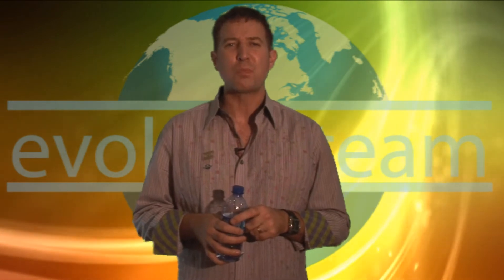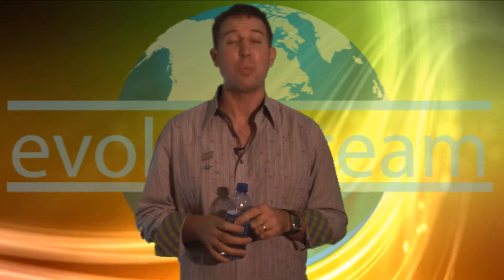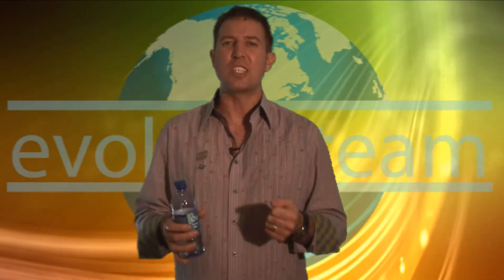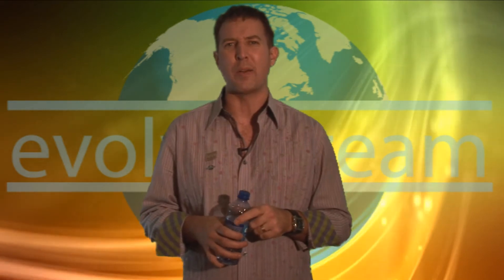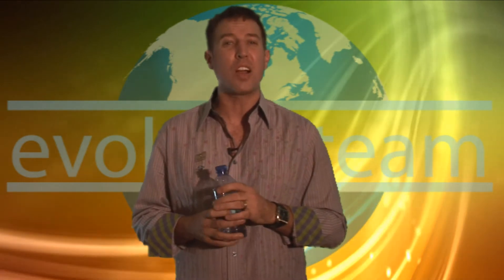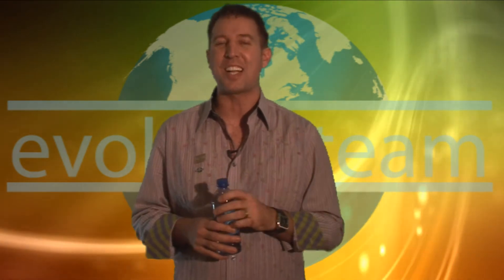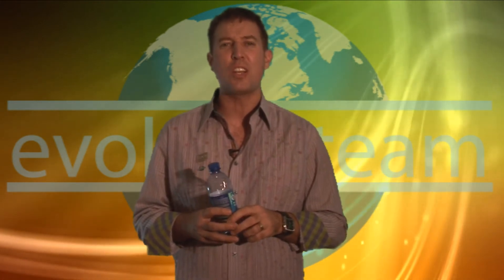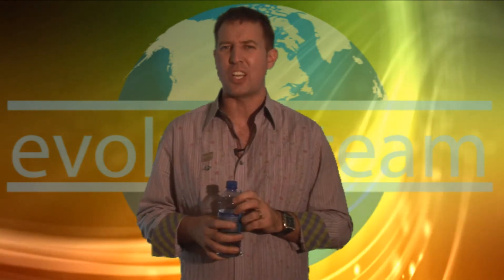Archaea Active Explained HD